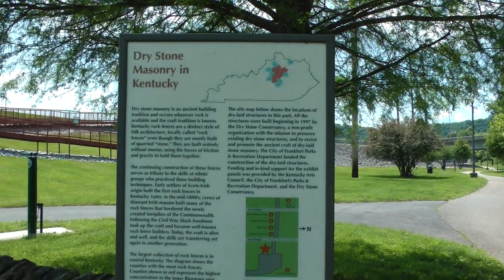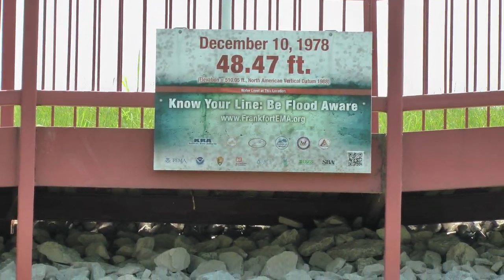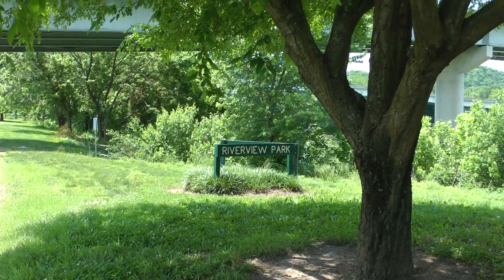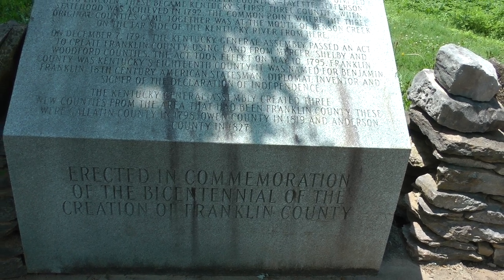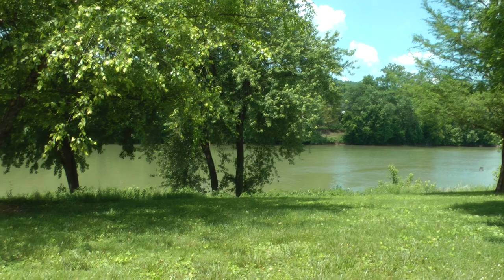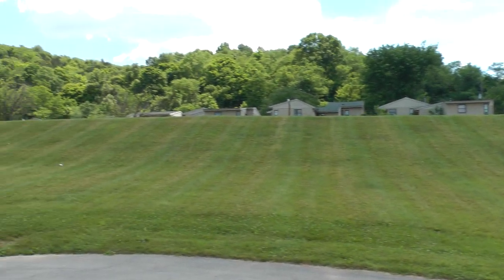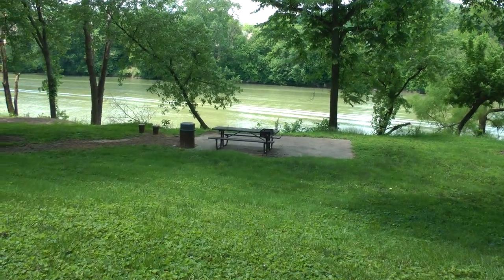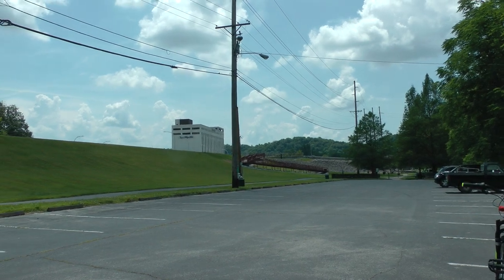scenes from River View Park in Frankfort, Kentucky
These are various scenes from River View Park in Frankfort, Kentucky on Sunday, May 27, 2018 during Memorial Day Weekend. This park is located along the Kentucky River in downtown Frankfort and part of it is underneath the 2 spans of the West Frankfort Connector bridge(s). This mainly shows the northern parts of the park and the northern parking area and does not show the southern parking lot.